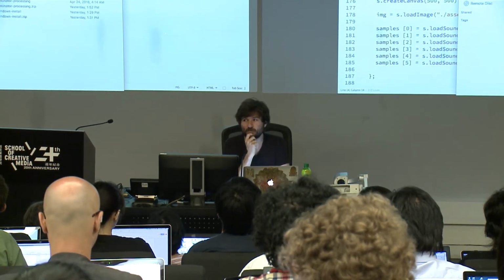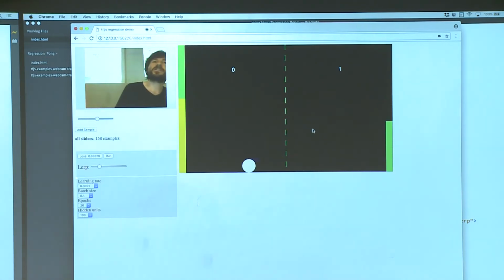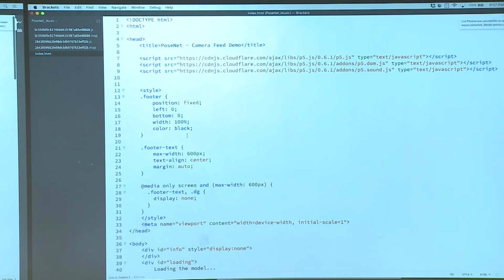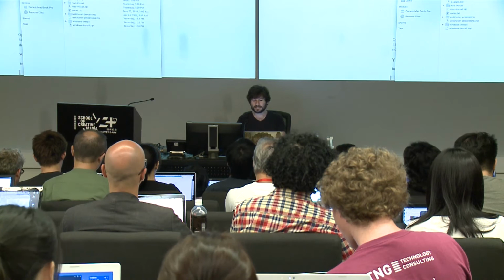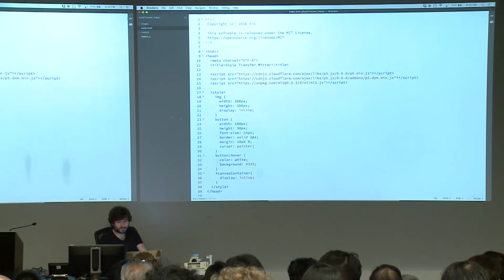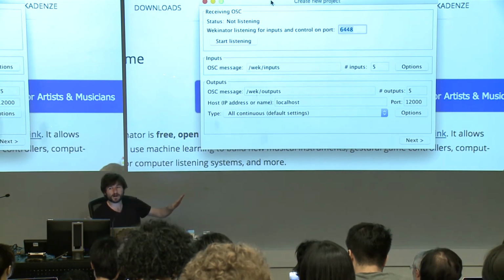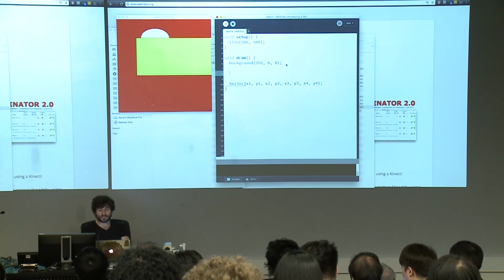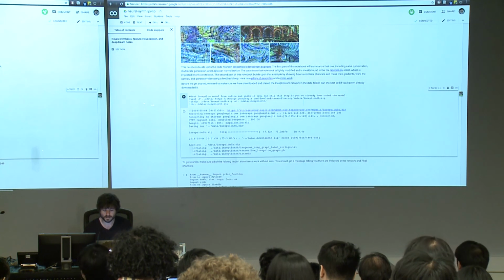Session 04/10 - Interactive machine learning with Tensorflow.js & ml5.js (part 2) - SCM, CityU HK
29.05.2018 "Interactive machine learning with Tensorflow.js & ml5.js (part 2)", The Machine Learning for Creative Media workshop by School of Creative Media, City University of Hong Kong, Instructor Gene Kogan

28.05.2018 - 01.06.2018